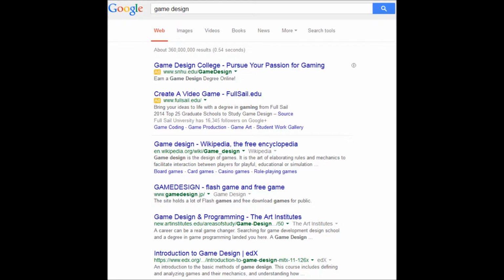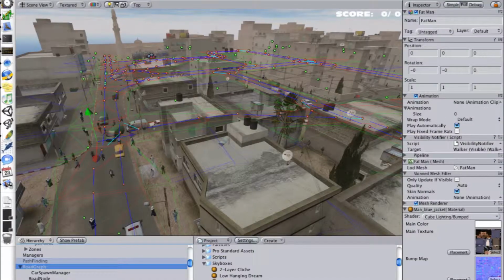Game Design and Real Life Application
Appyling game design principles real life situations